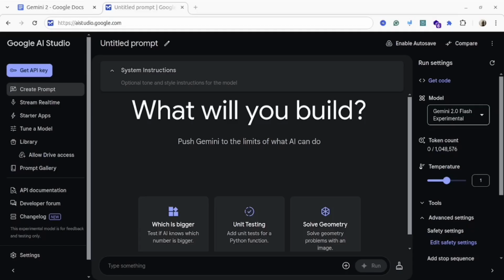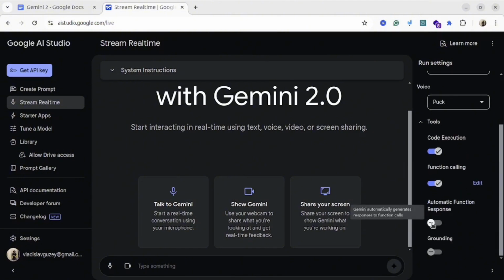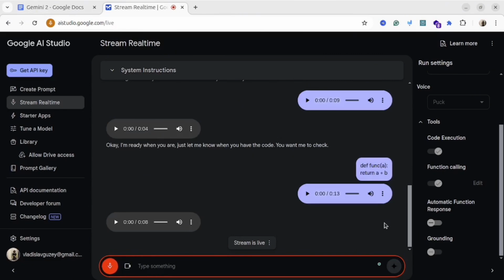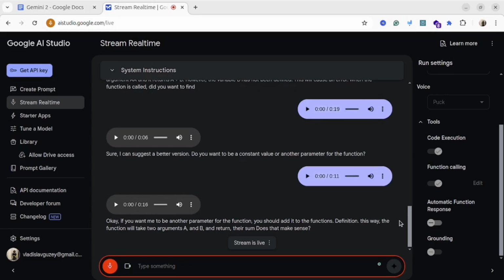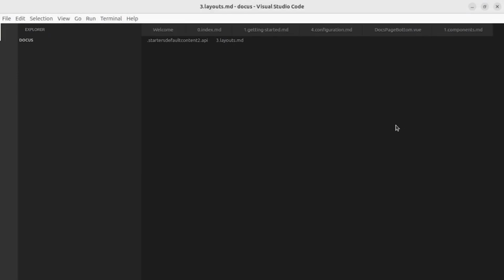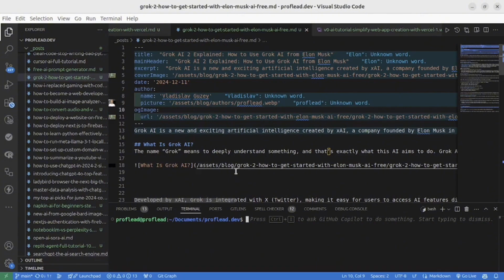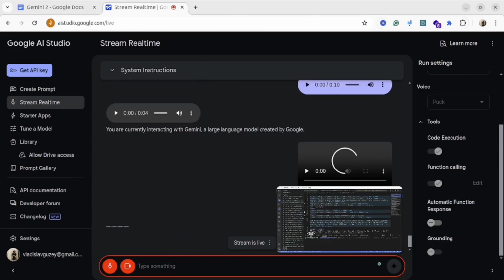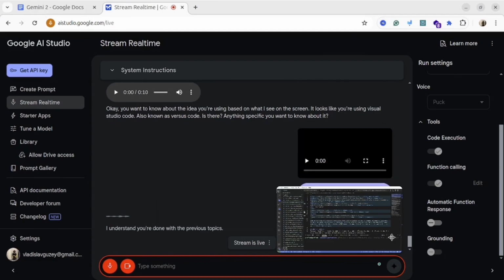Google Gemini AI: The AI Revolution You Need to See!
Google Gemini 2.0 Flash: A Leap into the Agentic Era

Discover the groundbreaking features of Google Gemini 2.0, the latest AI model revolutionizing the "agentic era."

This video explores its enhanced multimodal capabilities, from native image and audio generation to real-time applications powered by the Multimodal Live API. Learn how Gemini 2.0 Flash outperforms its predecessors with twice the speed and improved performance, enabling seamless user interactions and autonomous "agentic" experiences. Whether it's coding assistance, browser navigation, or creating dynamic applications, Gemini 2.0 is set to redefine AI's role in our daily lives.